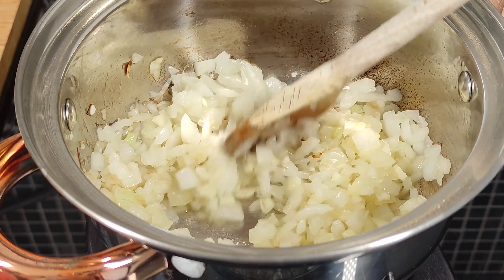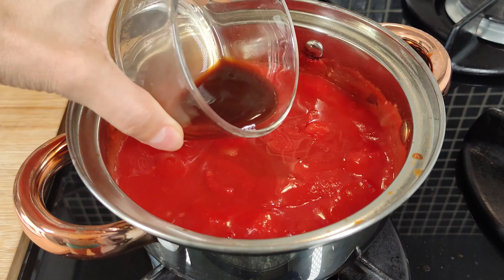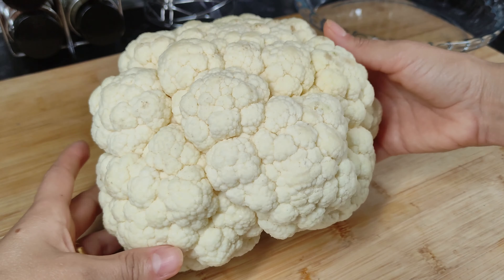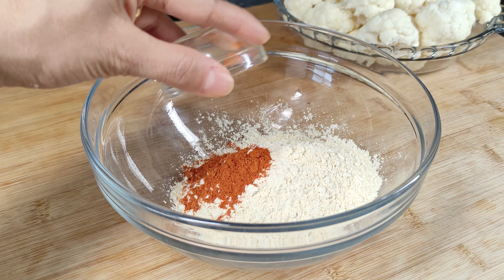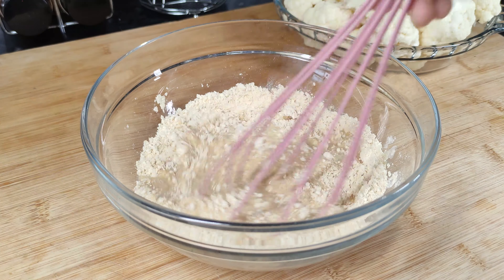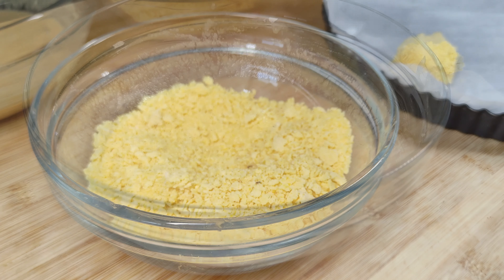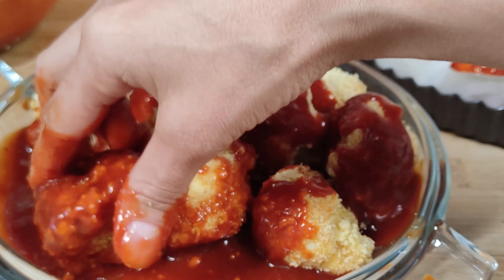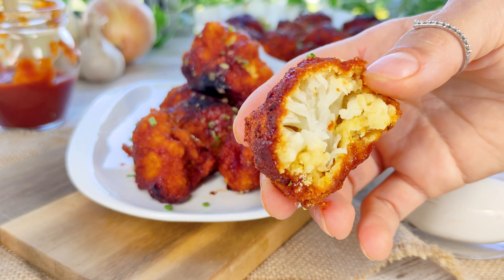VEGAN "BUFFALO HOT WINGS" E MOLHO BARBECUE VEGAN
Gente, hoje eu trago um delicioso e simples molho barbecue vegano e um prato de dá água na boca, VEGAN "BUFFALO HOT WINGS" no forno.

INGREDIENTES

MOLHO BARBECUE:

1 1/2 c.s de azeite ou óleo
1 cebola pequena
2 dentes de alho
400 ml de polpa de tomate
2 c.s de ketchup
60 ml de vinagre de vinho tinto ( ou branco )
40 ml de molho inglês
5 c.s de açúcar
1 c. s de tempero defumado ( ou 1 c. chá de fumaça liquida )
1 colher de chá de pimenta preta
1/2 colher de chá de sal ( ou a gosto )

VEGAN "BUFFALO HOT WINGS":

500 g de couve-flor
100 g de farinha de grão-de-bico ( ou farinha de trigo )
150 ml de aguá
1/2 c.s de paprika
1/2 c.s de alho em pó
1/2 c.s de cebola em pó
Sal e pimenta a gosto
150 g aprox. de farinha de milho ou de rosca ou de panko para empanar